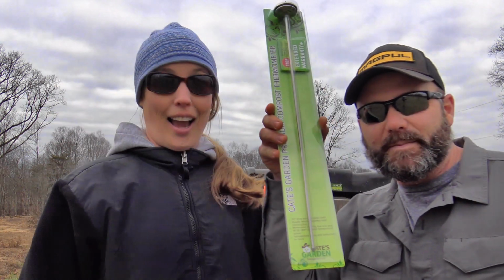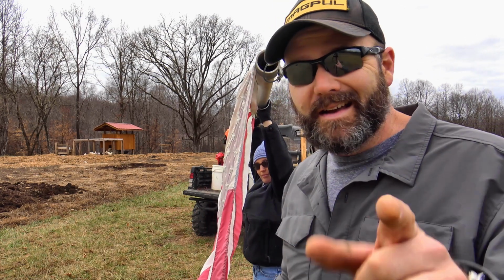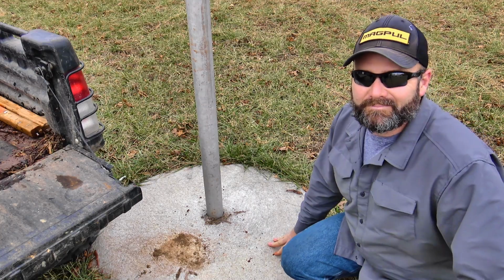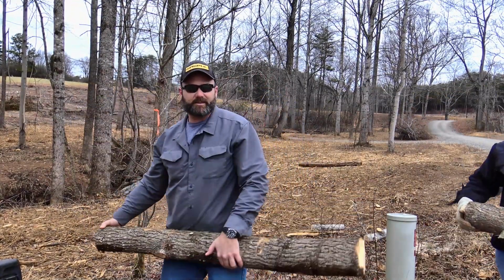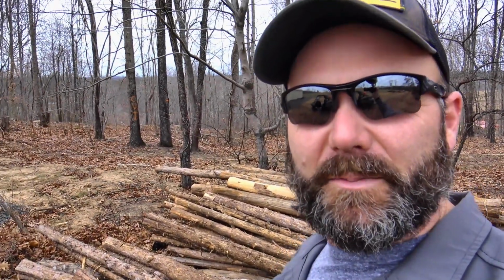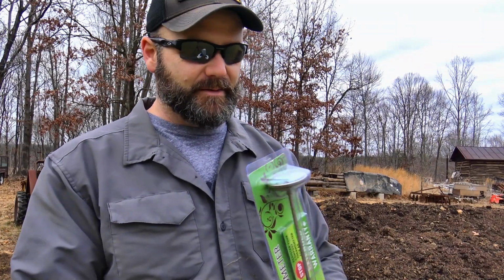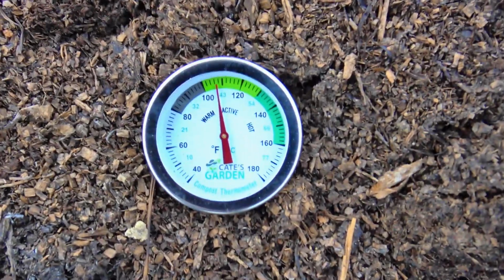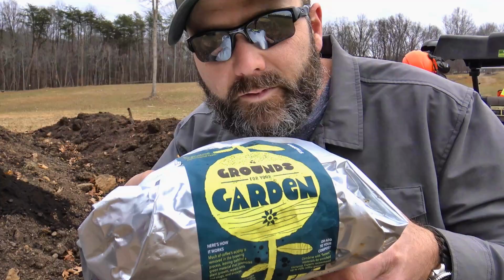THE HOMEMADE FLAG POLE! A DAY ON THE FARM WITH THE MRS..MUST HAVE CHEAP TOOL FOR HOMESTEADING!!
Today my wife and I are headed out on the farm for some good old fashioned work...we'll be gathering fire wood, working on the flag pole..We'll take you around and talk to ya bout a few fun things and projects here on the farm...I'll also show you a cool new tool for composting on the homestead..hope ya enjoy!

 So we can give something back in this world of take...take...take!

My Youtube Tools:
DGI Mavic PRO Drone